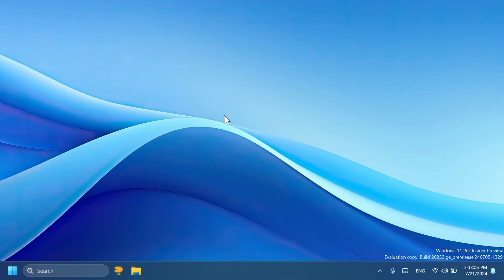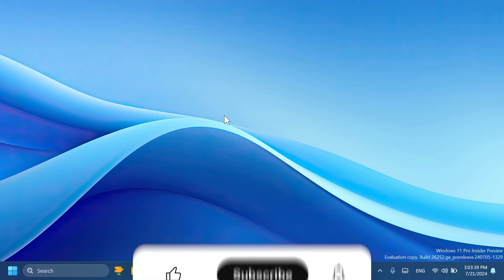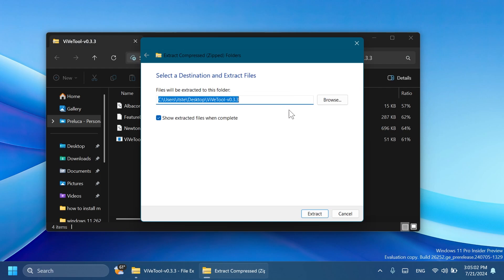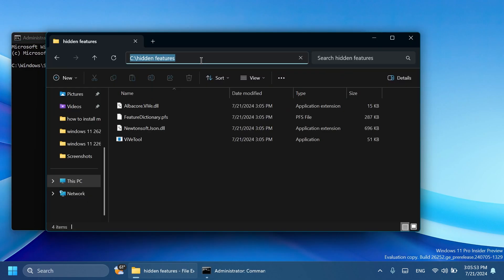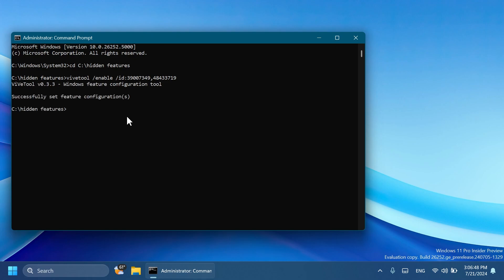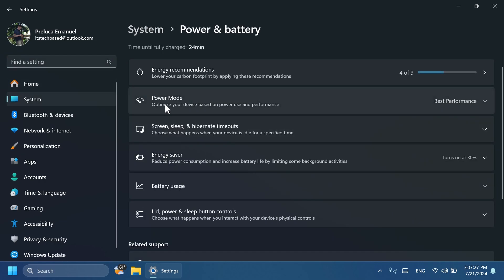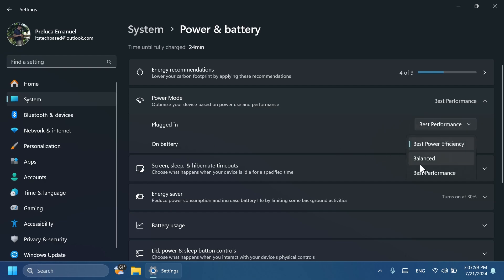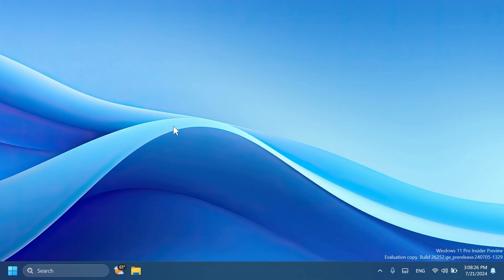Best New Setting in Windows 11 24H2 (How to Enable)